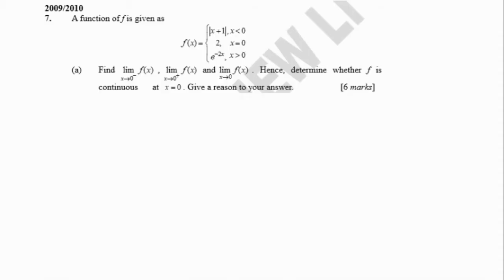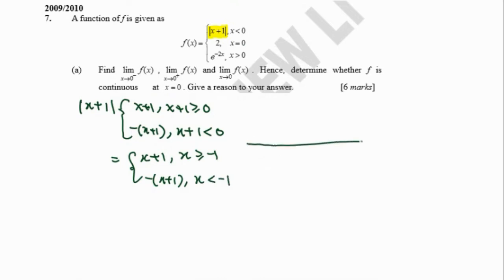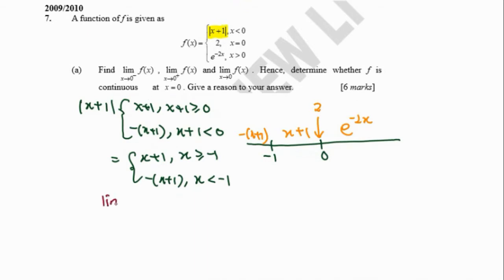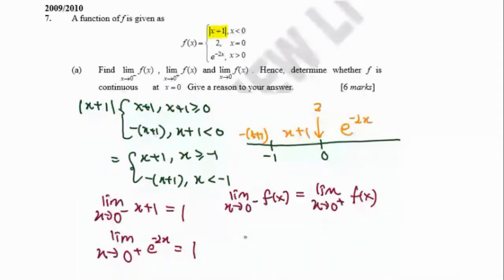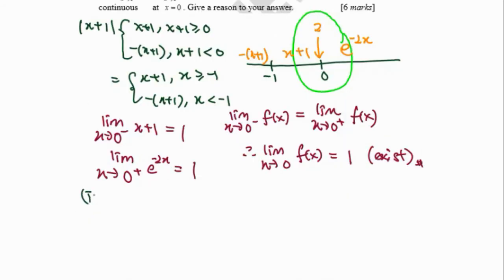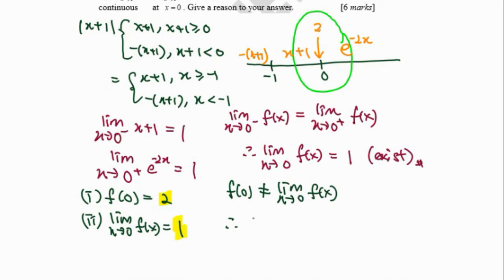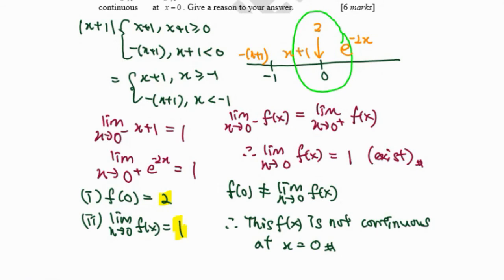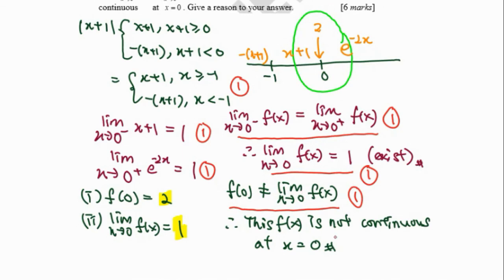PAST YEAR T8 Q7 2009/2010 SM015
A function of f(x) is given as piecewise function
(a) Find lim f(x), x approaches 0 from left, and lim f(x), x approaches 0 from right and lim f(x), x approaches 0. Hence, determine whether f(x) is continuous at x=0. Give a reason to your answer. [6 marks]